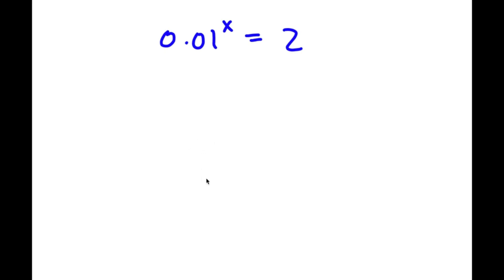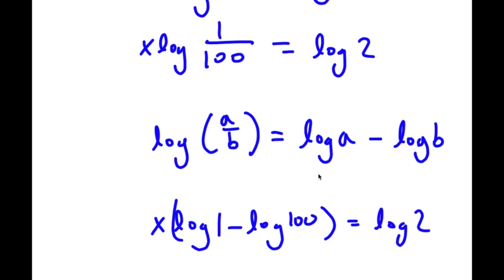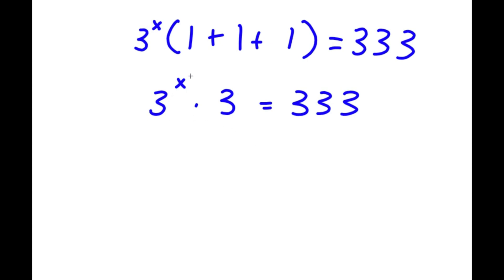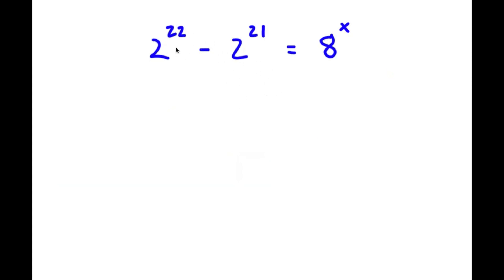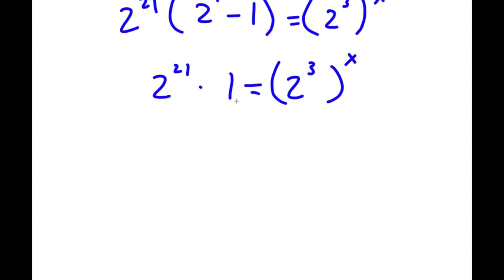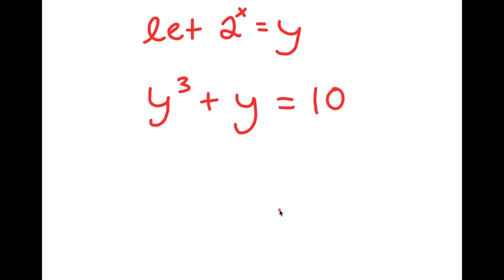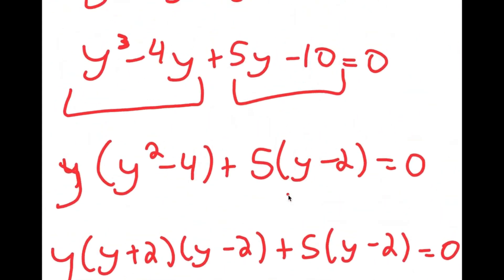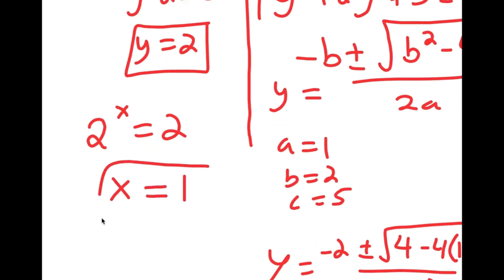A Challenging Olympiad Problem | A Nice Algebraic Equation